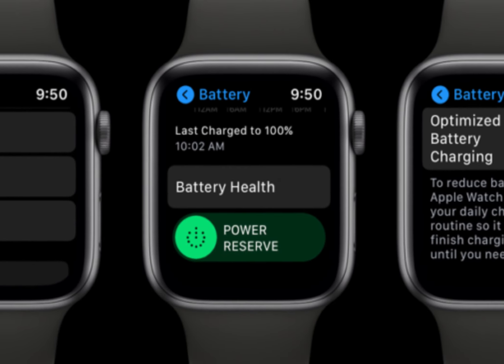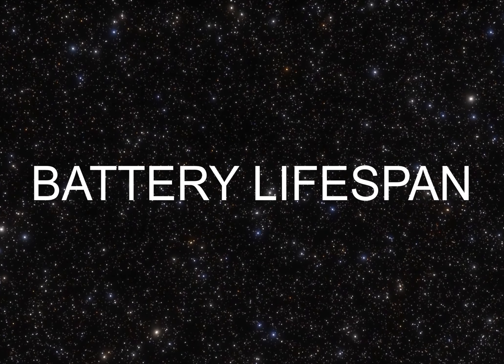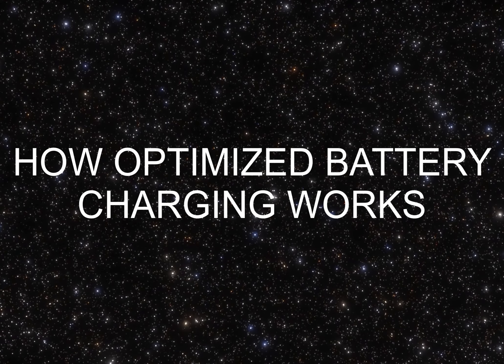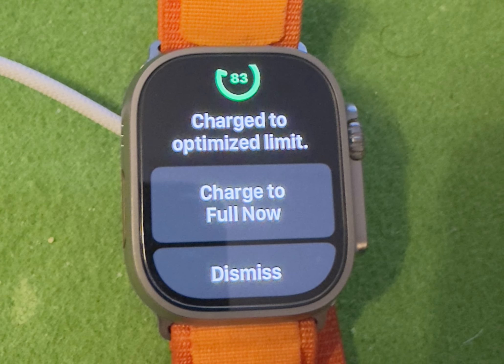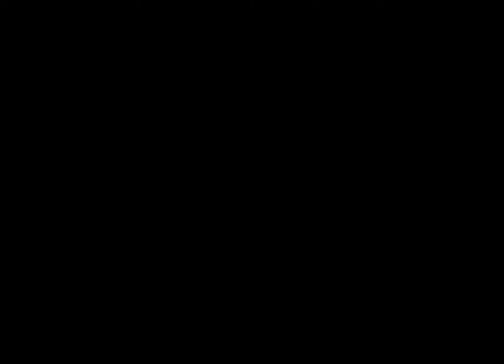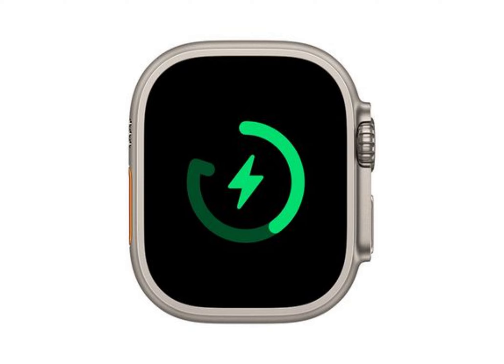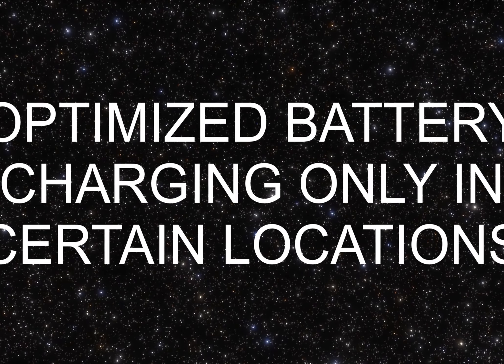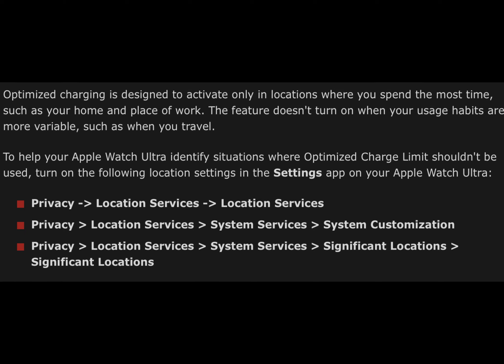Apple Watch optimized battery charging Electronics and gadgets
Looking to juice up your Apple Watch battery? Check out our guide on how to charge your Apple Watch battery more effectively!

Not sure how to charge your Apple Watch? In this guide, we'll show you some tips on how to charge your Apple Watch battery more effectively, so you can stay charged all day long! From charging your watch in the morning to using special charging cables, we've got you covered!
apple watch optimized battery charging